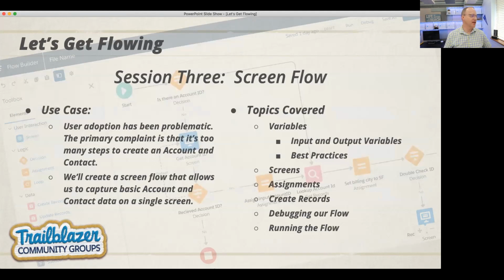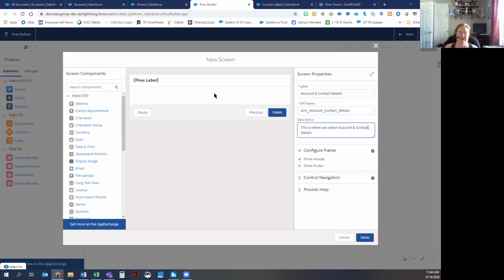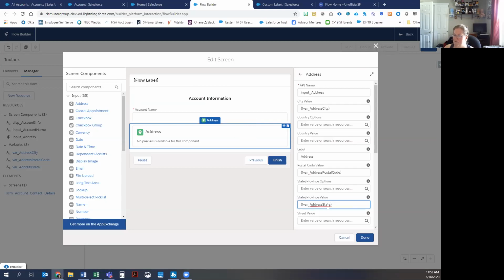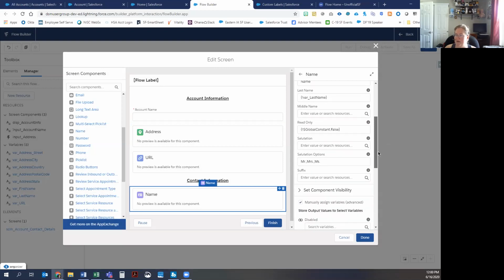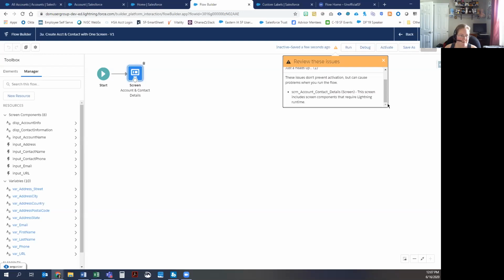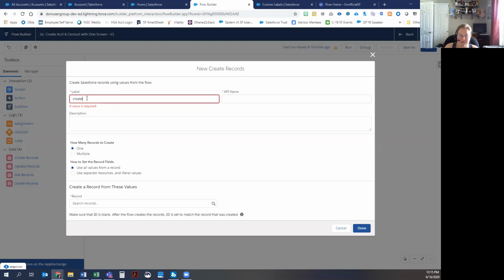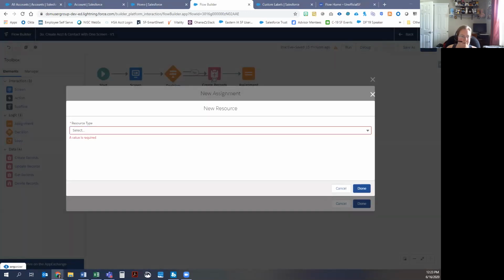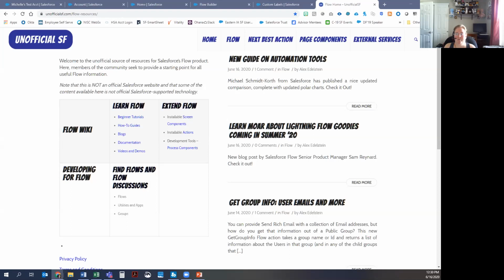Let's Get Flowing - Salesforce Flow Training: Session Three: Create Account/Contact w/ One Screen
Use Case:
- User adoption has been problematic.  The primary complaint is that it’s too many steps to create an Account and Contact.
- We’ll create a screen flow that allows us to capture basic Account and Contact data on a single screen.

Topics Covered
- Variables
  - Input and Output Variables
  - Best Practices
- Screens
- Assignments
- Create Records
- Decisions
- Faults
- Debugging our Flow
- Running the Flow